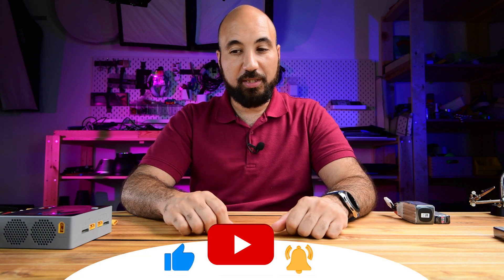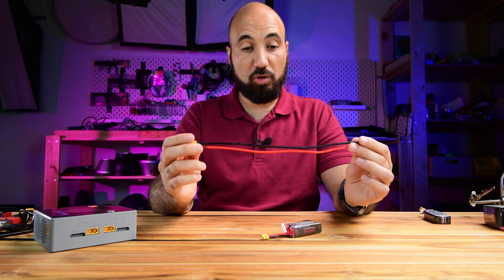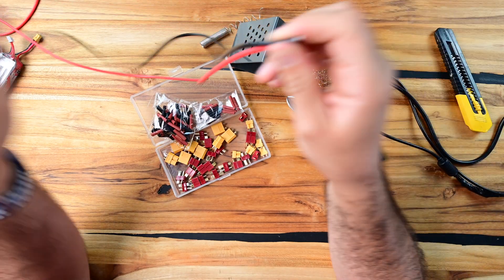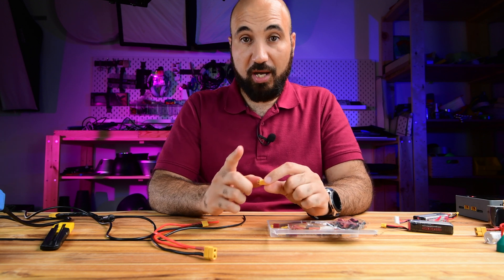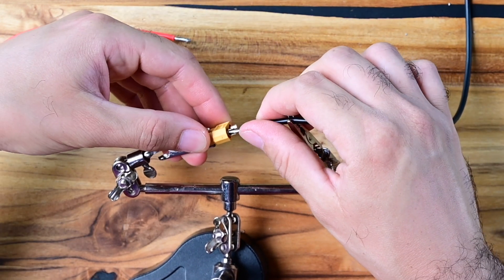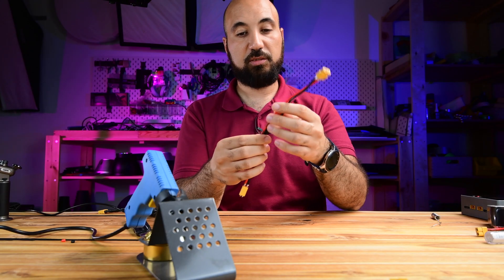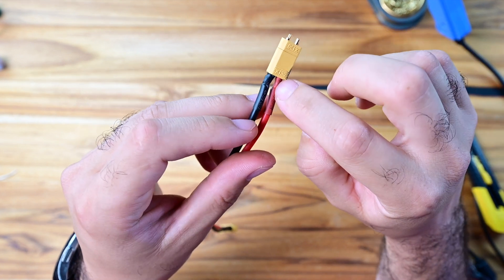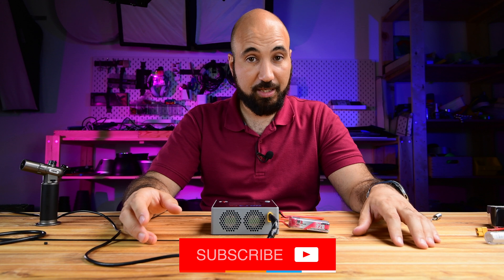🚨🔥FPV Drones - How to make a XT30 female to XT60 male adapter 🌞🌟🔥🥰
I will show you how to make a XT30 female to XT60 male adapter.
Connect 4S LIPO battery to Hota F6 charger!
Hota F6 charger connector is XT60.

So to connect 4S battery that has a XT30 connector, I made an adapter that has XT60 male to connect to the charger and XT30 female to connect the battery!

I use Hota F6 charge for 4S LIPO battery for my Foxeer Foxwhoop FPV Drone.

CHAPTERS:
00:00 INTRO
00:24 4S LIPO Battery XT30 female
01:21 Accessories
02:33 Making the adapter
07:38 Testing the adapter on HOTA F6
08:29 Final Thoughts

XT60 connectors:

XT30 connectors:

DJI FPV COMBO:

Freewell Standard Day for DJI FPV drone:

DJI FPV fly more kit:

DJI FPV - Motion Controller:

Freewell ND Filter Kit for Gopro hero 7:

Freewell Bright Day Kit for Gopro hero 10 & 9:

Prodrocam Extendable Joystick for DJI FPV Remote Control:

RUIZHI DJI FPV Glasses V2 Lens Protective Cover:

Honbobo Gopro mount for DJI FPV Drone:

STARTRC Lipo Battery Bag Fireproof:

GEAR I use:

Cameras:
Nikon D850
Nikon Z6 II
Nikon D810
Nikon D750

Lenses:
Nikon Z 14-24 mm
Nikon F 24-70 mm
Nikon F 70-200 mm
Nikon F 105 mm macro
Nikon F 24 Tilt - Shift
Nikon F 85 Tilt - Shift
Nikon F 16-35

Bilu Media: Product Photography Studio and Retouching service based in Hamburg, Germany.